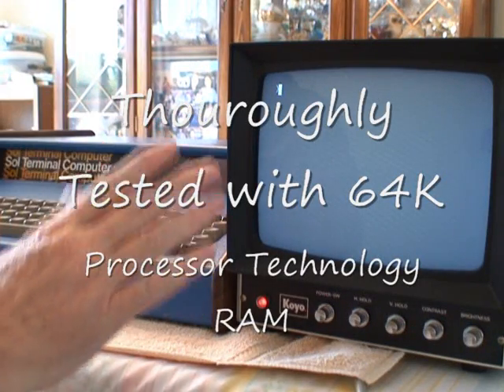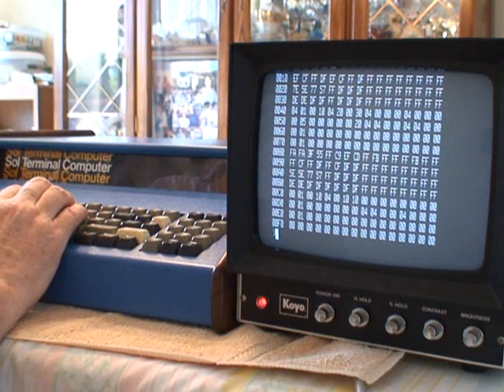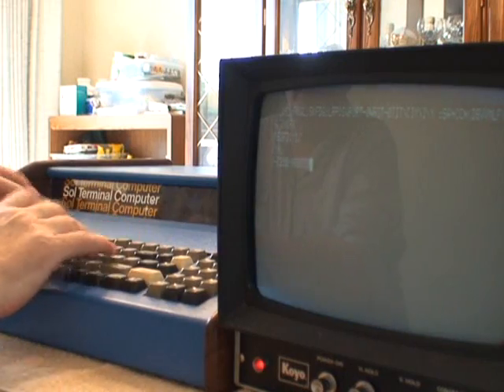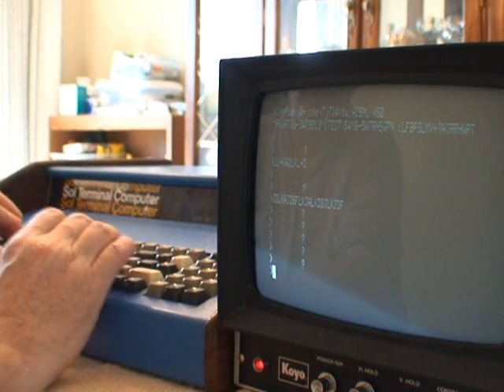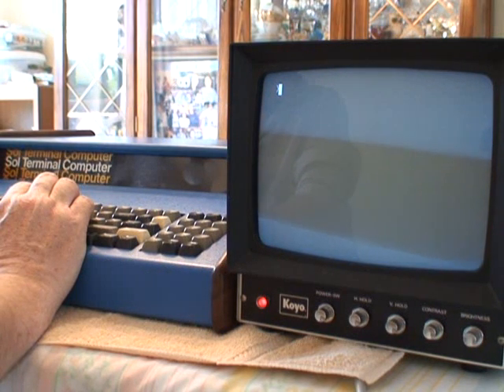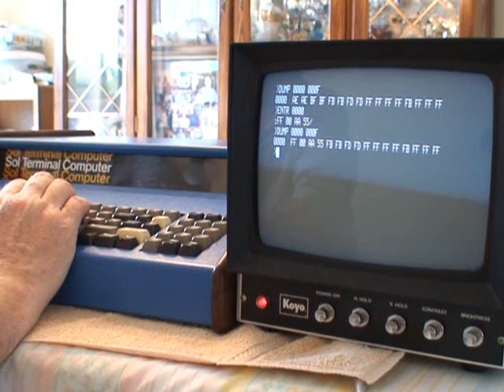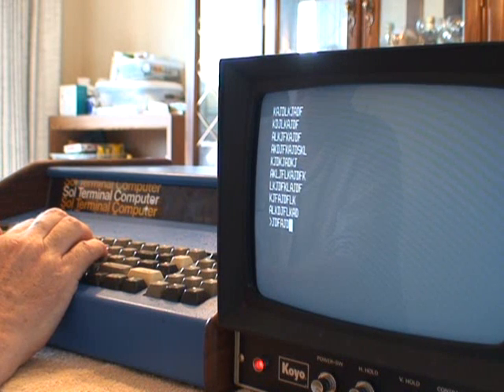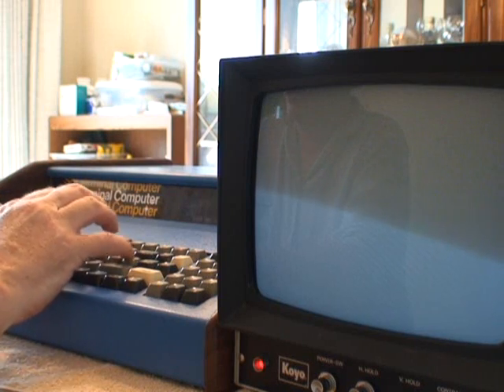Processor Technology SOL-20 Computer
This is a great working Processor Technologh, SOL-20.  It has a Processor Tech.  64K RAM that is also tested and working.